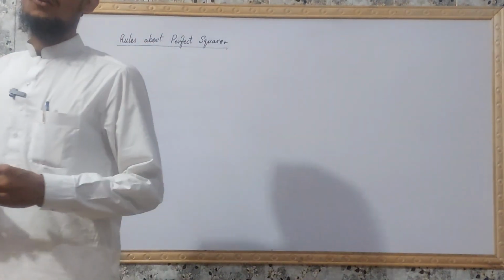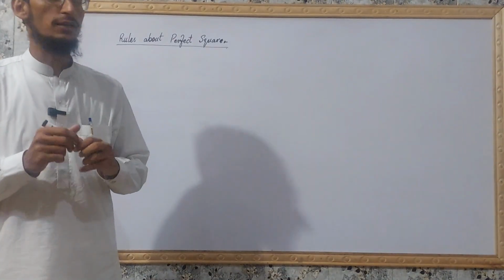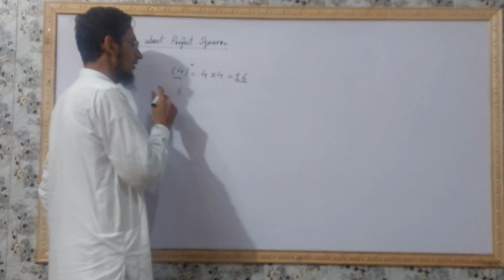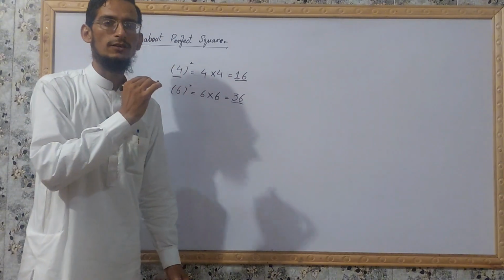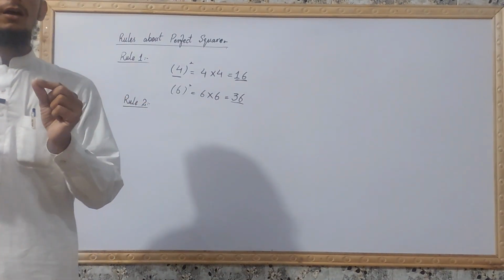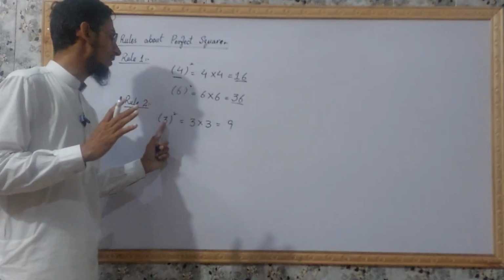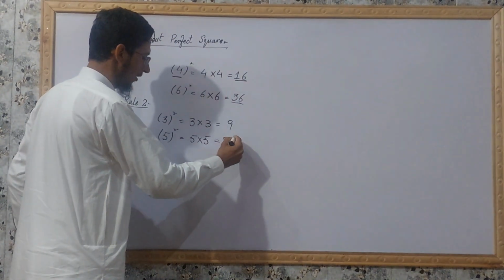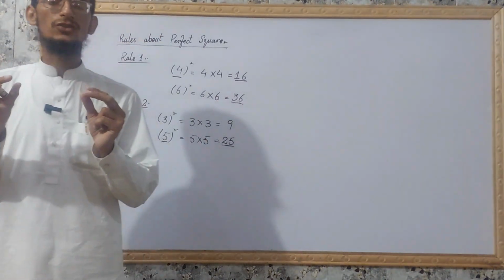RULES ABOUT PERFECT SQUARE# LEC. 3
Rules#about# Perfect Square# Grade-6# Class 6#Square# Maths# learn squares#perfect Square rules# Iqra # ILM-UL-FALAH #